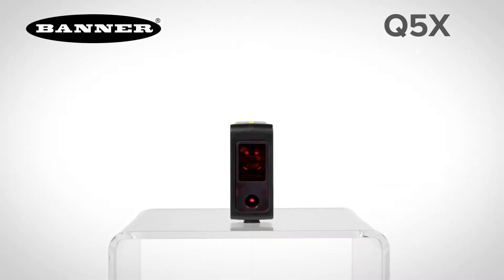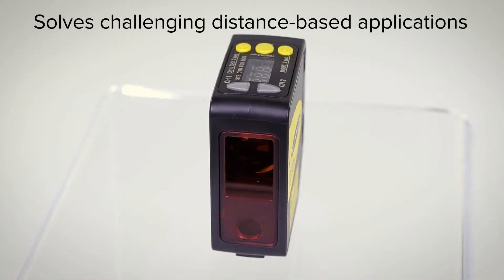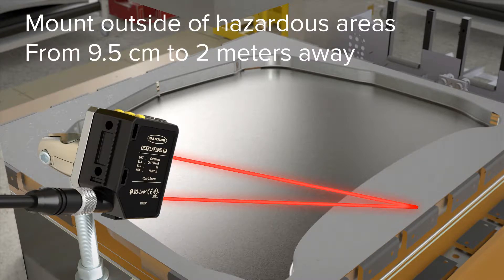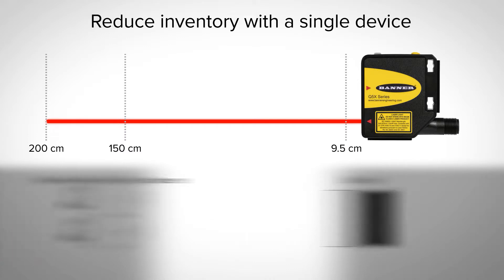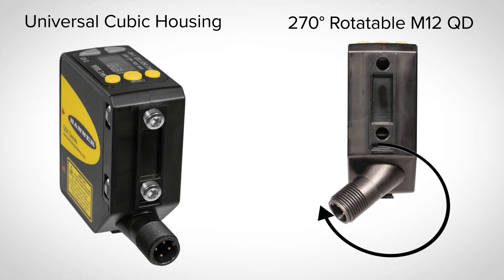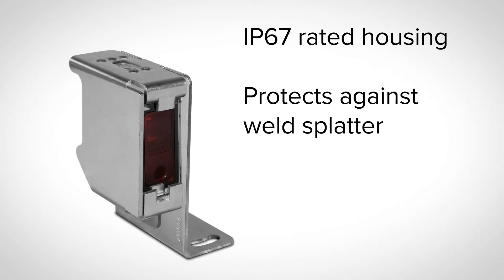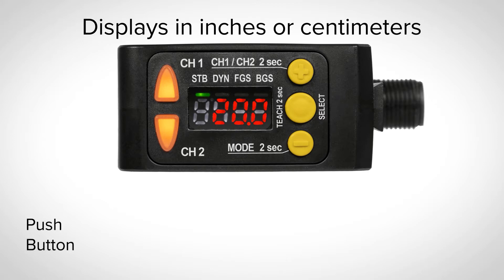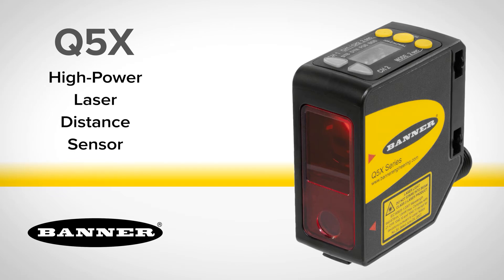Laser Triangulation Sensor Detects Challenging Targets at Distances from 9.5 cm to 2 m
The Banner Q5X Laser Triangulation Sensor with background suppression is a Class 2 laser CMOS sensor with an IO-Link and multifunction input and output. This high-power, mid-range sensor detects challenging targets at distances from 9.5 cm to 2 meters.

The Q5X sensor solves the most difficult distance-based applications, even at acute angles.  It includes a durable, cost-effective IP67 rated housing and optional metal protective brackets, making it perfect for difficult industrial and wet environments.

The normal sensor state is Run mode. From Run mode, users may change the switch point value and channel selection and perform the selected TEACH method.

The secondary sensor state is Setup mode. From Setup mode, users may select the TEACH mode, adjust all standard operating parameters, and perform a factory reset.